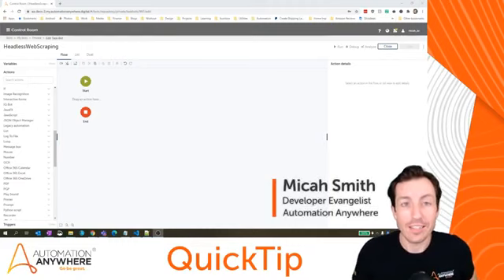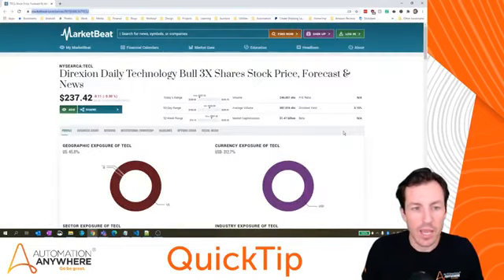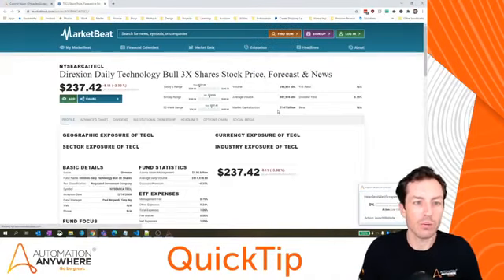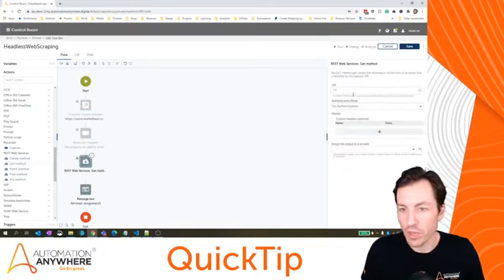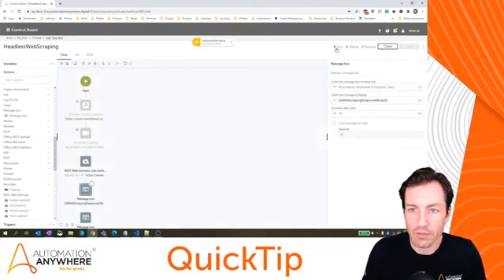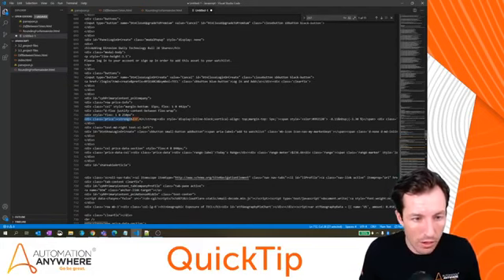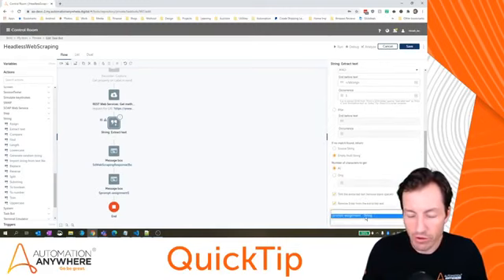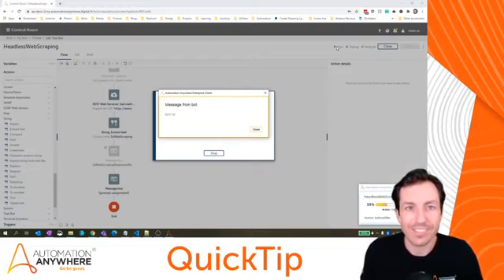RPA Quick Tips: Headless Web Scraping | Automation Anywhere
Welcome to RPA Quick Tips, where we cover helpful tips and tricks to improve your bot-building skills in just a few minutes. In this episode, Micah Smith is going to go over headless web scraping. What is it? Why would you use it? We're going to look at a few times this feature could come in handy in your Automation Anywhere Enterprise A2019 bot builds.